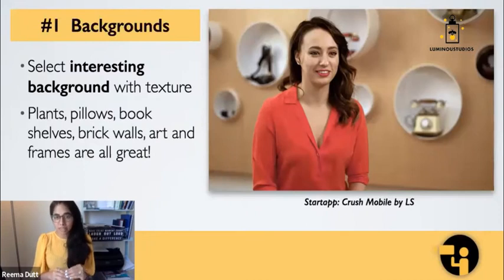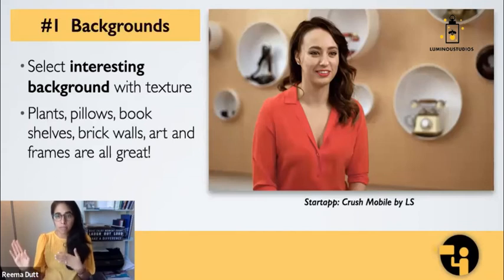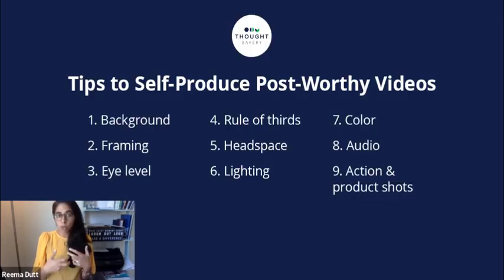Preview 2: Thought Bakery Presents The 3-5 Series with Reema Dutt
Reema Dutt, Co-Founder and Head of Biz Dev at Luminous Studios shares 9 helpful tips on how to self-produce post-worthy videos with using your own home as the studio backdrop!